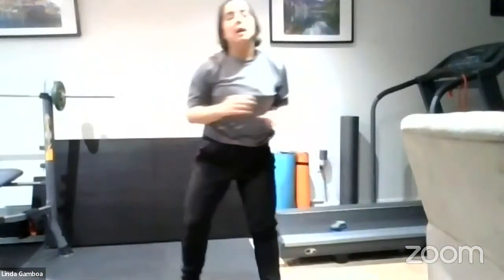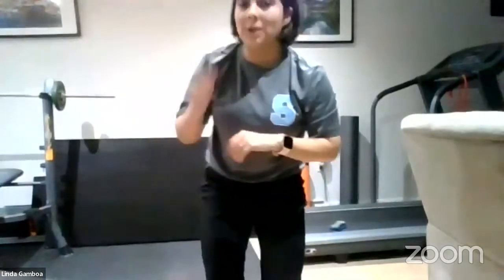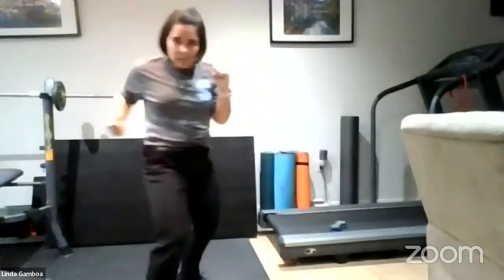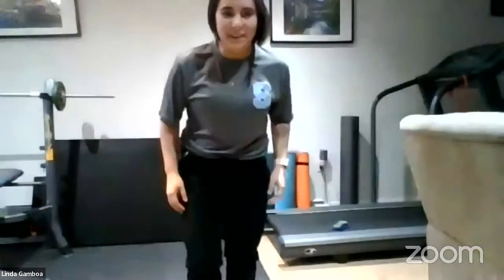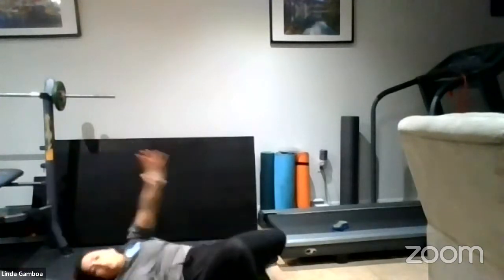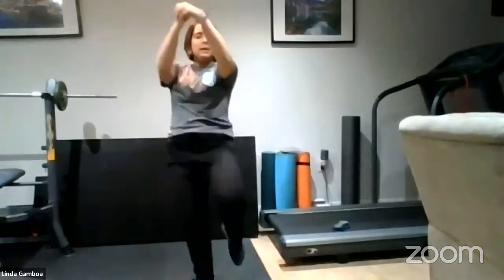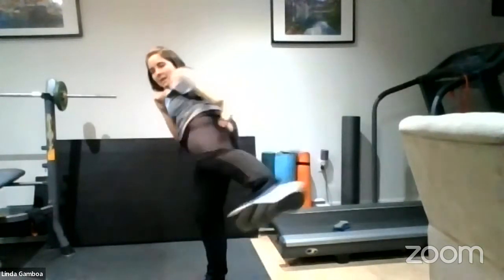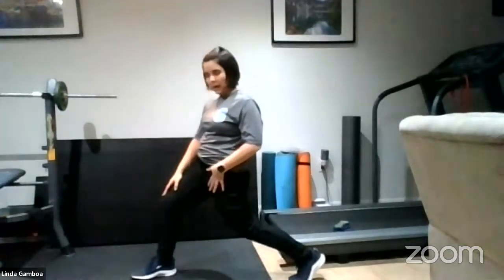Week 6: Thursday Cardio